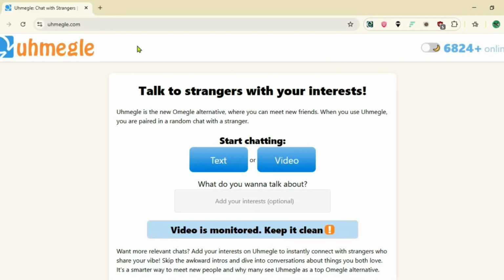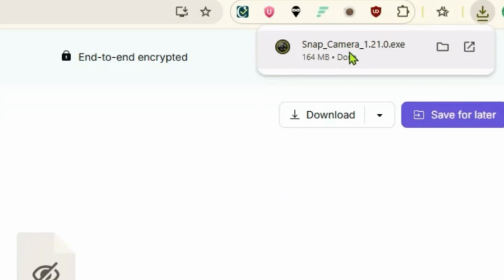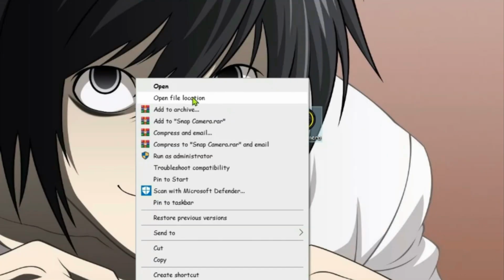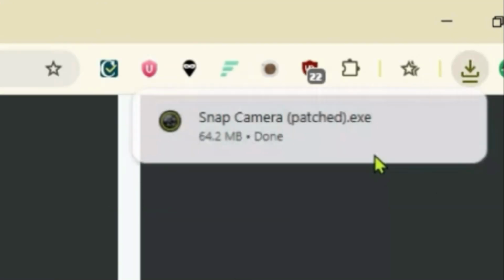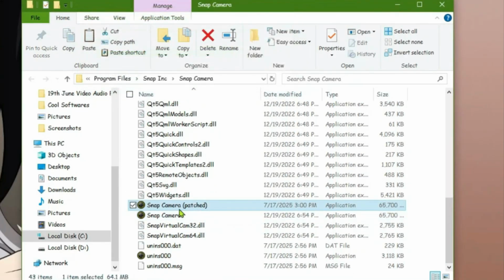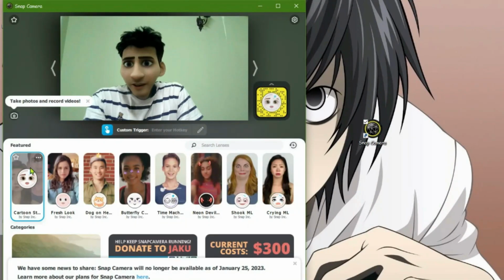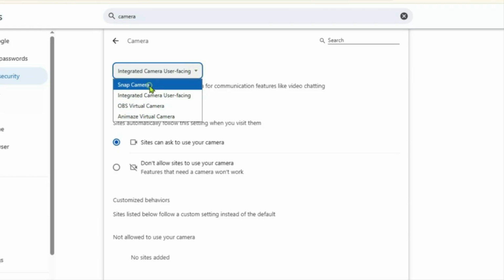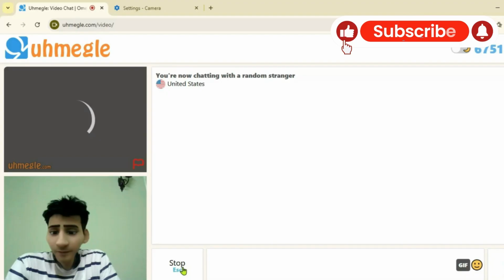How to Use Snap Camera Face Filters in Uhmegle Video Chat (For Fun)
This video shows you how you can use Snap Camera in Uhmegle Video Chats. Use snap camera face filters while video chatting on Uhmegle.

Note: Follow all Uhmegle rules while using snap camera on uhmegle.

(A huge shoutout to Jaku for creating this awesome patch)